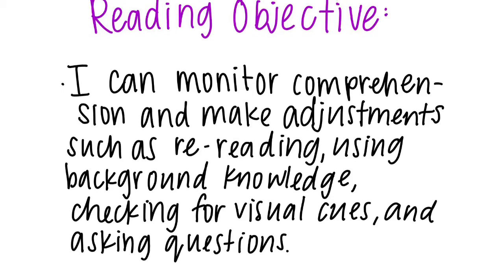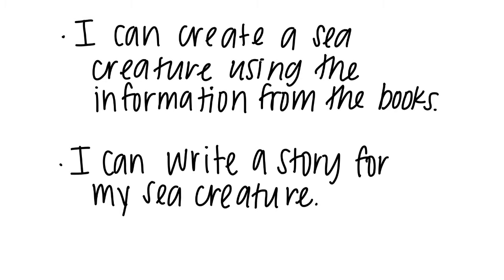Reading Video Lesson Part 1